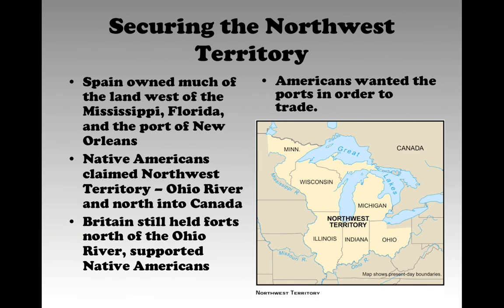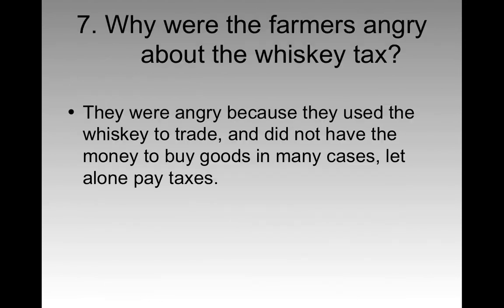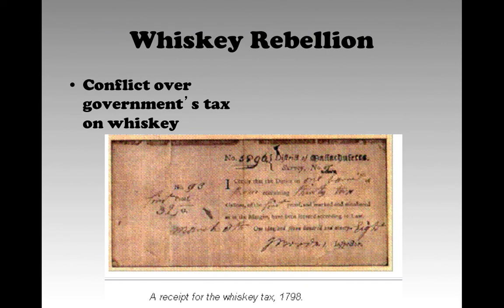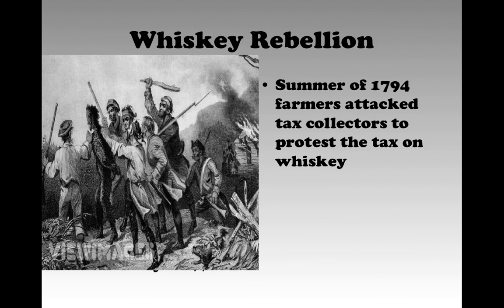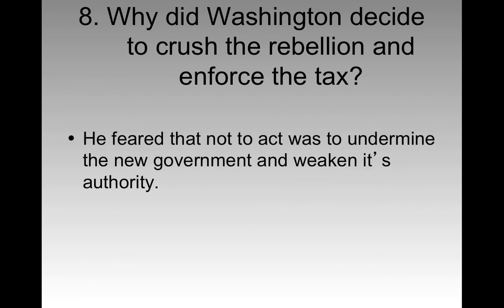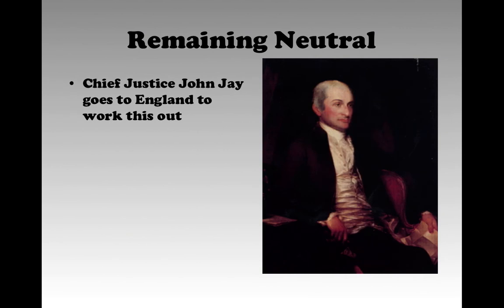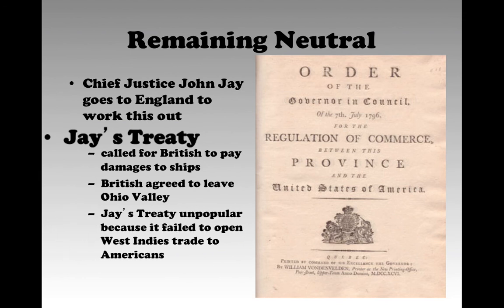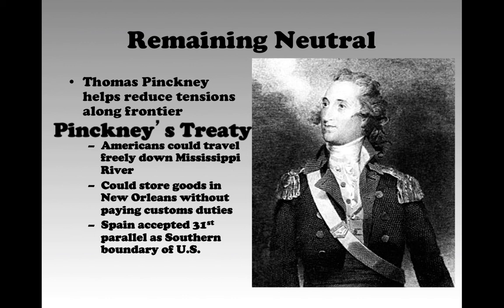Chapter 9 Section 2 Presentation